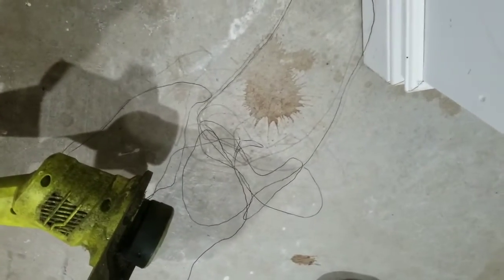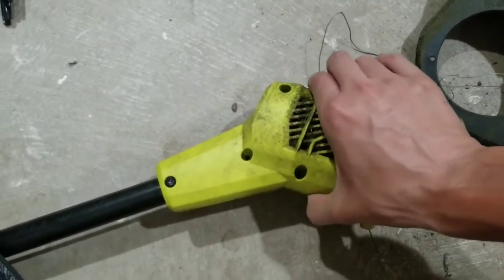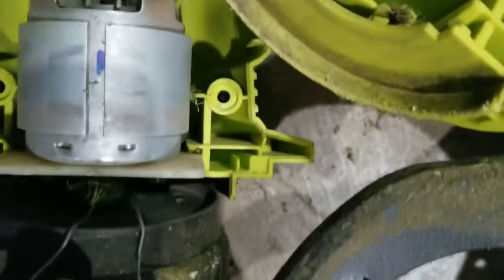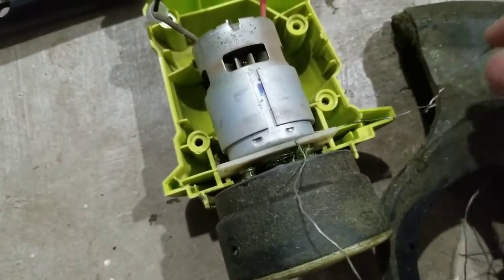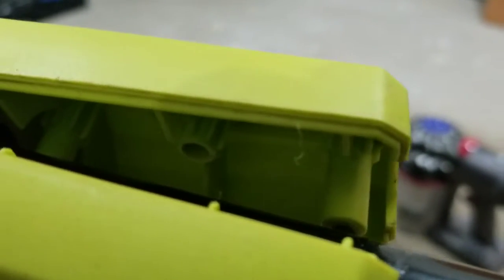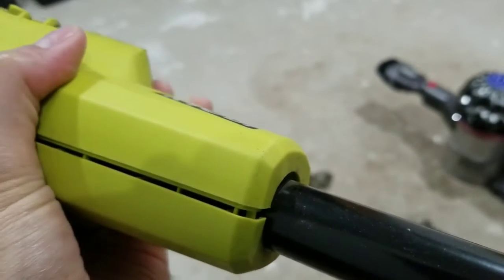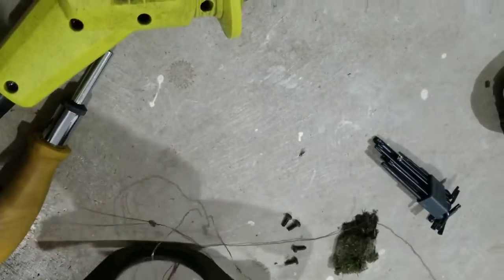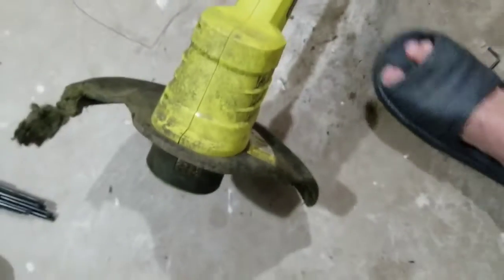Fixing/Opening Ryobi 18V Wireless Trimmer - Removing wire from trimmer head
Updated Video to fix the orientation of all the videos I strung together, so it would be more easy to watch.

In this video I open up the trimmer head to get a better view of how the trimmer motor has twisted the wire into itself, so I can unwind it and remove it.

Hopefully this video helps others that might have run into a similar problem and need to open the trimmer.

*** Make sure you remove all power sources (battery) before starting ***
Best to be safe than sorry.

I bought this trimmer from HomeDepot, but I see it's also available on Amazon.ca.  If you are interested in buying, please help me out by using the link below, commission earned will help support my channel:

RYOBI P20130 18-Volt ONE+ Lithium-Ion Cordless String Trimmer with 1.3 Ah Battery and Charger Included

Hope you enjoyed the video, have a great day!